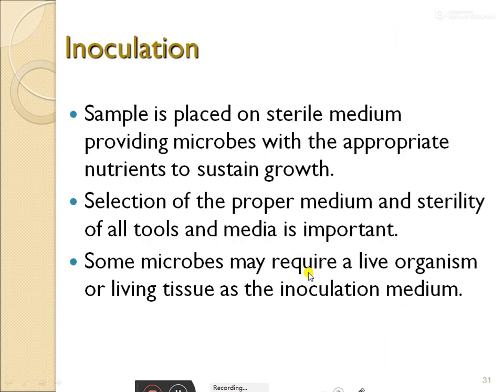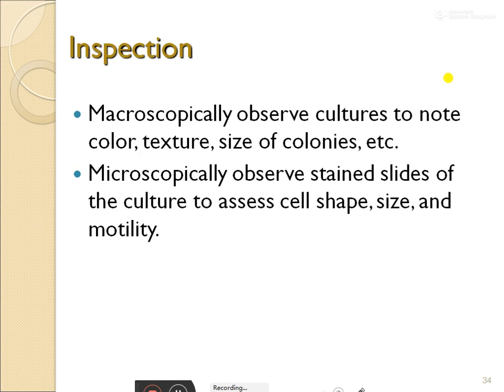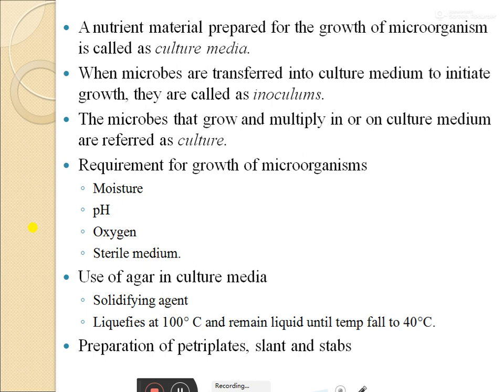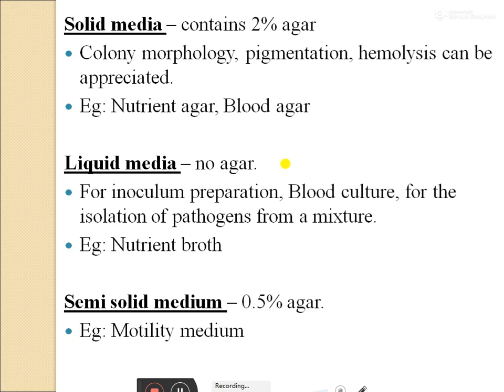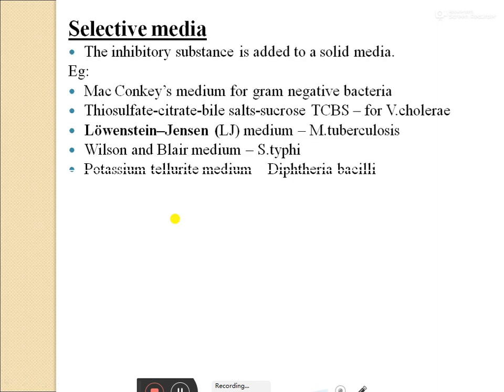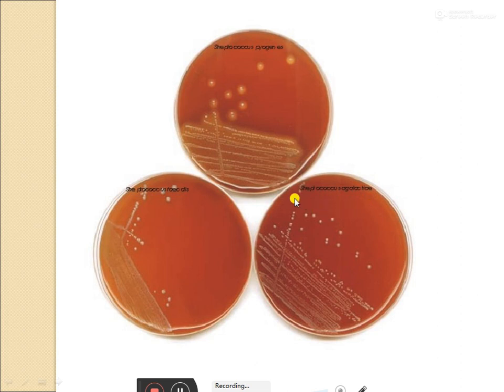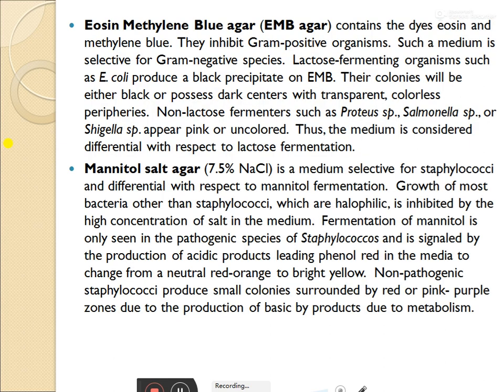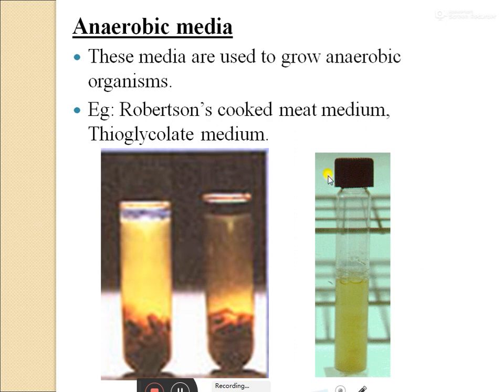What is Bacterial Culture media || Different Types of culture media || Microbiology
This video will help learners to understand What is Bacterial Culture media? Different types of culture media, What is selective media and differential media